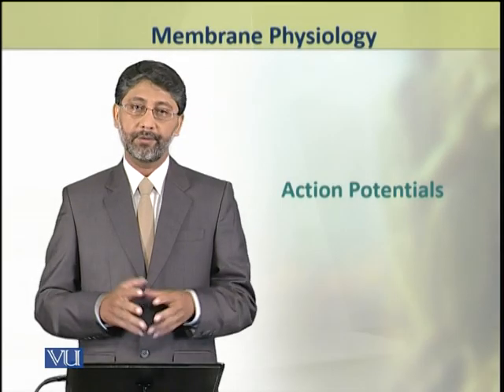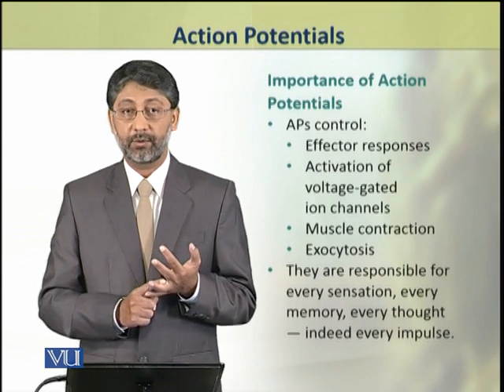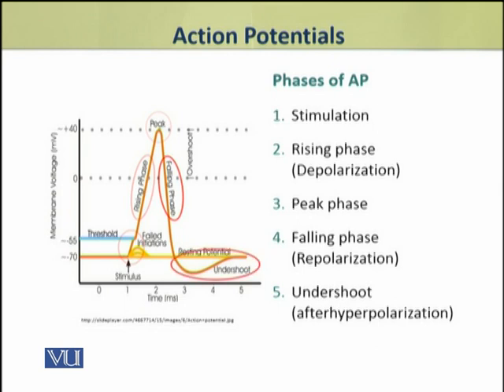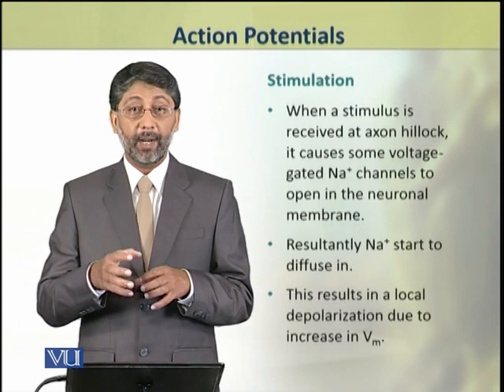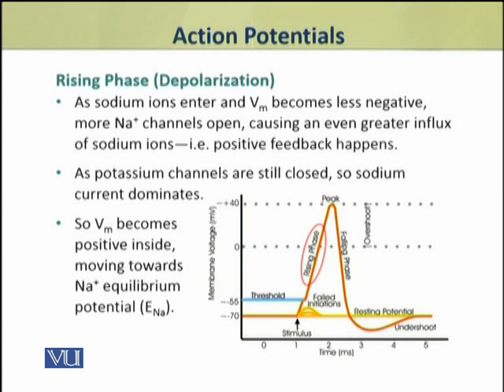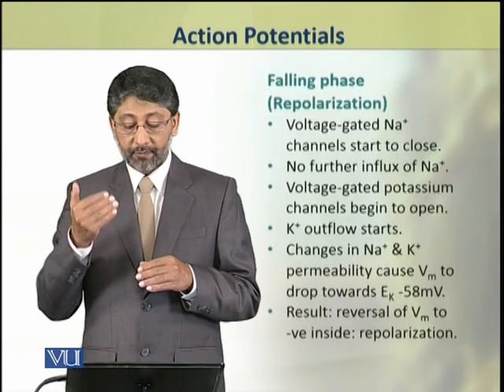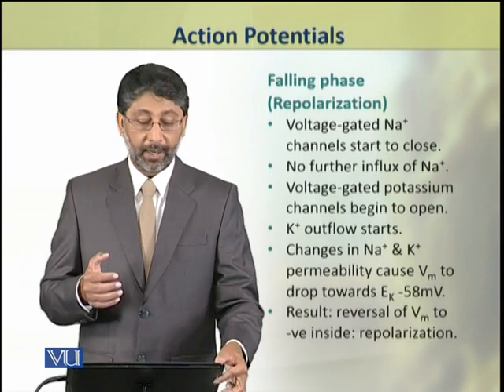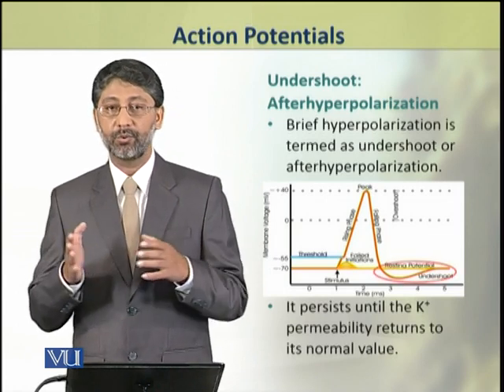Action Potentials | Animal Physiology and Behavior | ZOO502T_Topic017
Topic017: Action Potentials,
By Dr. Ateeq ul Jaleel